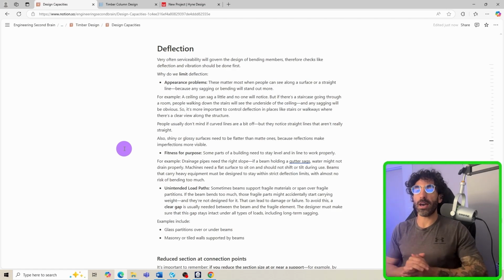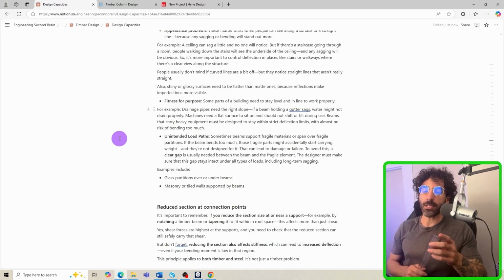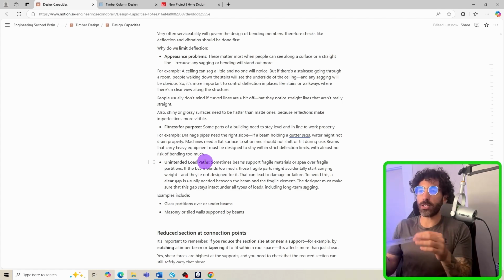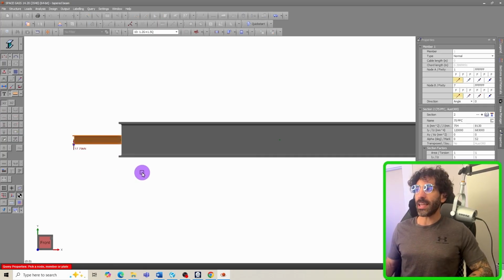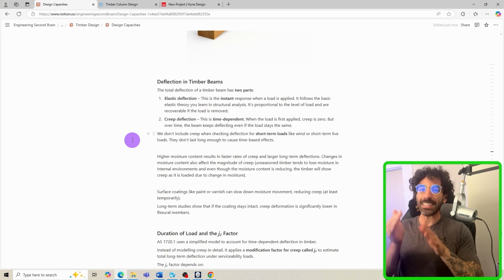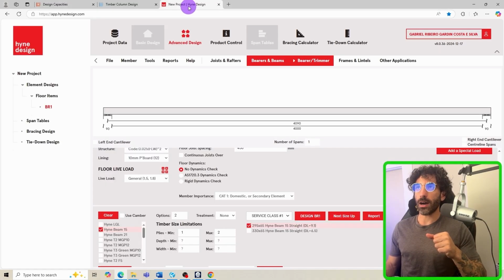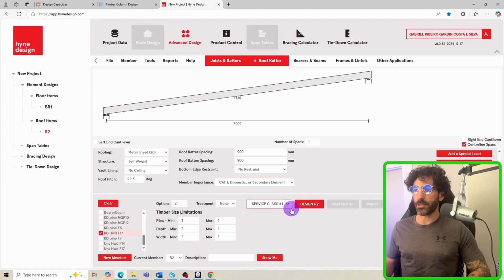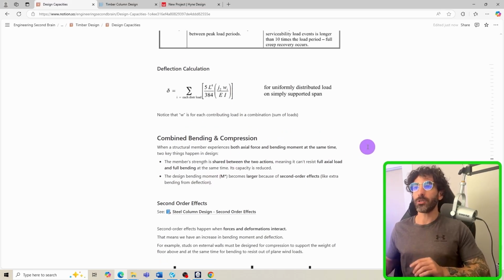Deflection Checks of Timber Beams (Lesson 6 of 7)